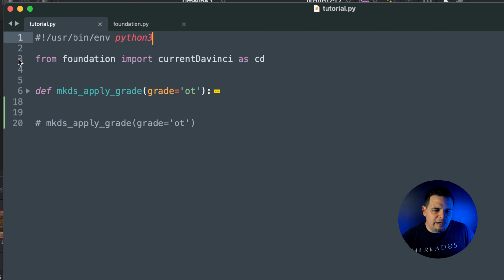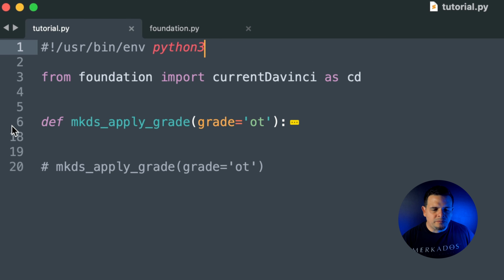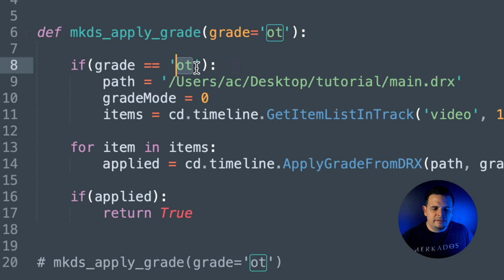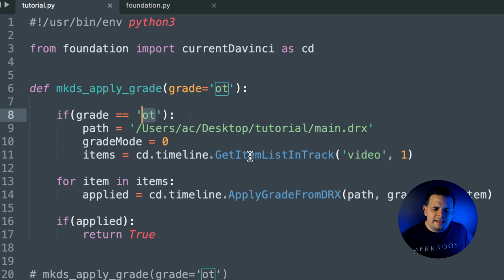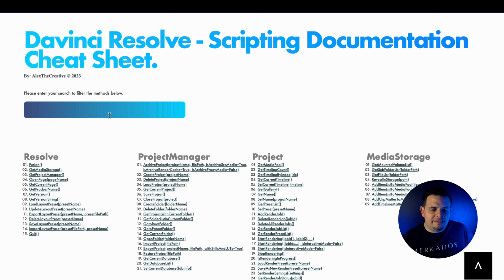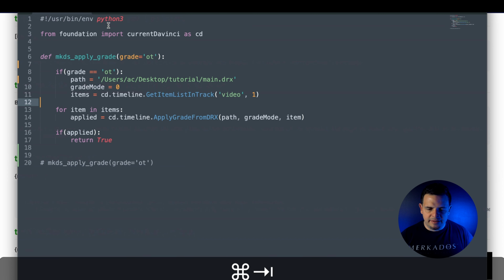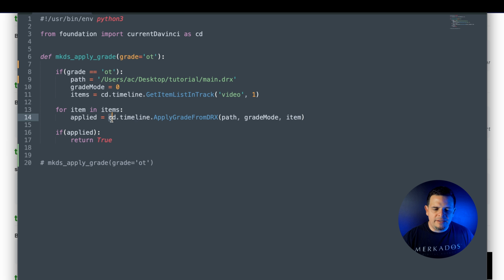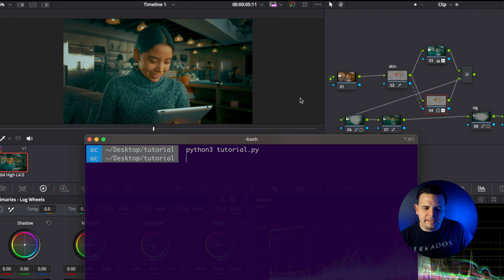Color Grading with Python in DaVinci Resolve with AlexTheCreative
In this tutorial, Alex explains the steps to creating a script that reads a sample Orange-Teal Grade and applies it programmatically to any footage on the current timeline. This is possible utilizing the DaVinci Resolve API for Python.

In order to execute this script you must have Python 3.7 or higher installed on your system as well as all the necessary steps to have the API library running in the system. If you need more information on how to install it please check out the following video

If you are interested in purchasing the DaVinci Resolve Documentation Cheat Sheet from AlexTheCreative.com please